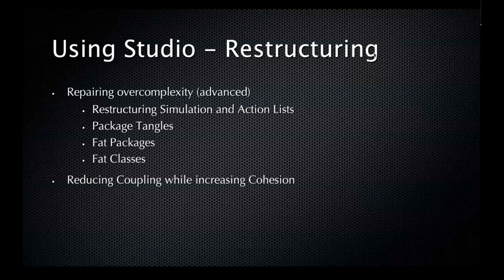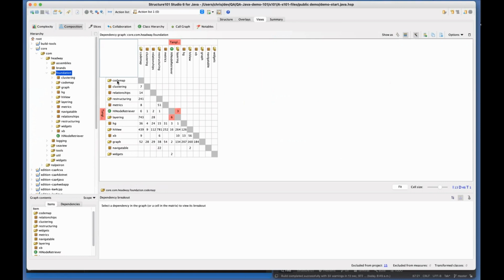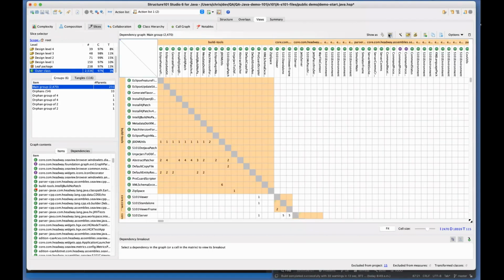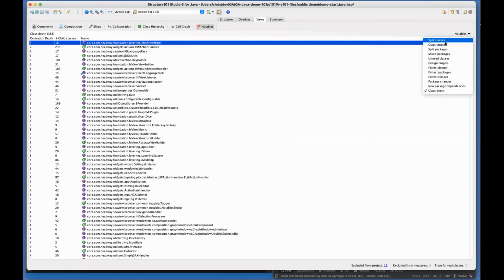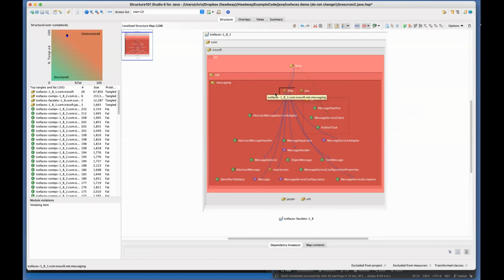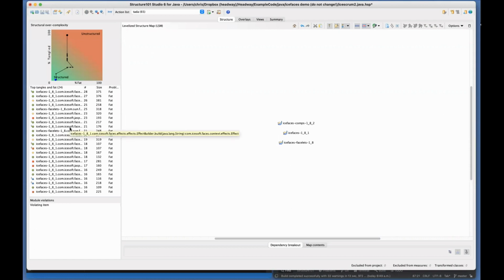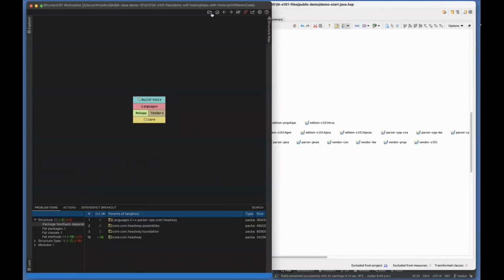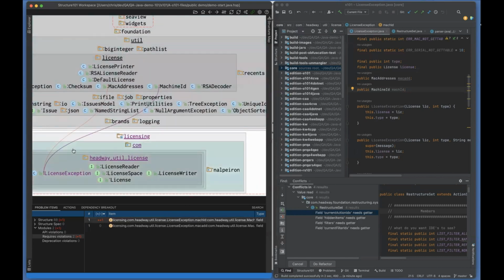Structure101 Tutorial 3 - Studio for restructuring a codebase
These tutorials are designed to provide an understanding of the various Structure101 components and features, and demonstrate how you can begin to use Structure101 to improve your codebase.

Video Contents:

Introducing the Studio UI (contd.):
0:00 Studio continued: recap

The Views Tab:
3:35 - Complexity view
5:14 - Composition view
8:54 - Slices view
16:44 - Collaborations view
18:27 - Class Hierarchy view
20:10 - Call Graph view
21:09 - Notables view

The Structure Tab:
25:36 The Studio Structure tab
25:42 - Disentangling an example package structure
35:33 - Extracting a feature from a module
41:30 -Propagating actions (target architecture) from Studio to Workspace
43:10 - Discovering and repairing target architecture violations in Workspace
46:19 - Using the target architecture to guide ongoing development